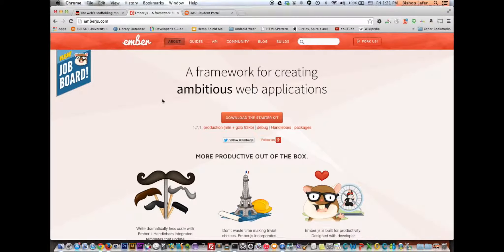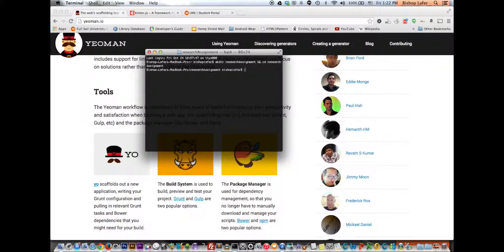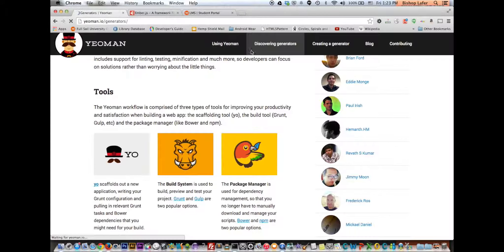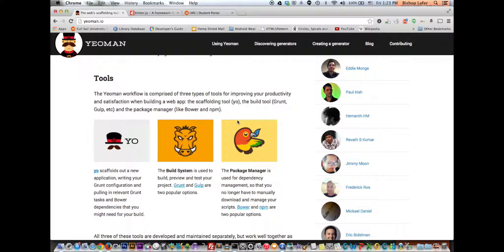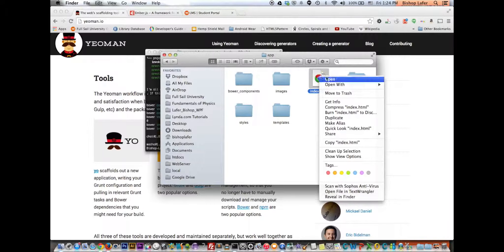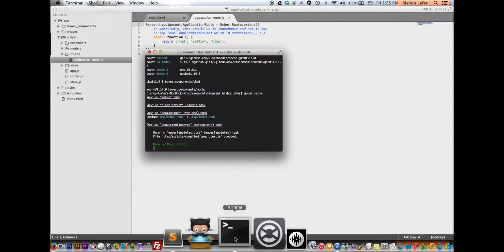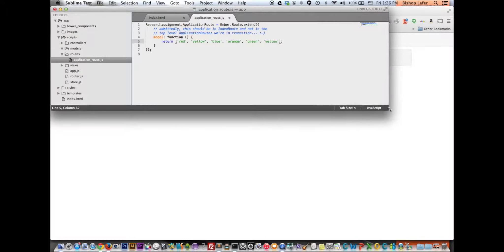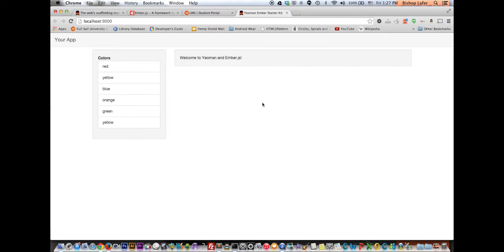Wk4 Research Assignment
Frontend Web Frameworks - Wk4 Research Assignment
Full Sail University Online - Website Development and Design